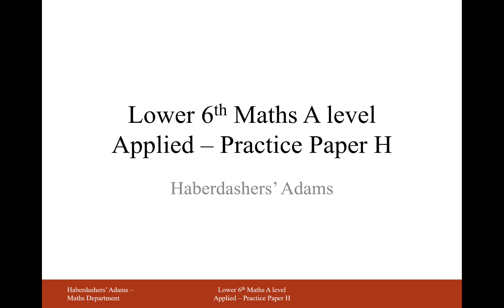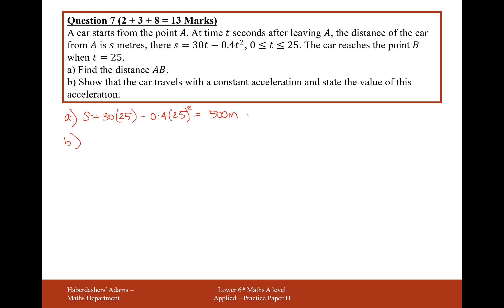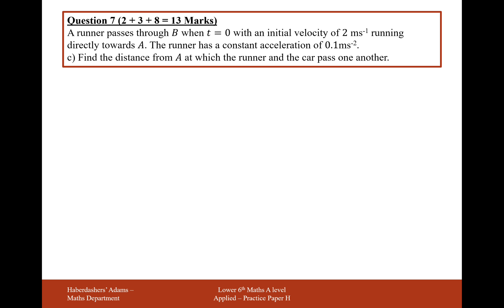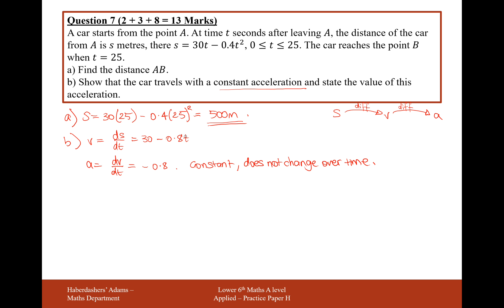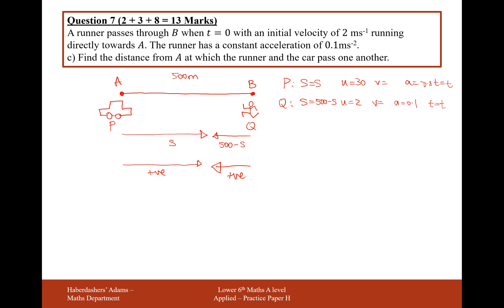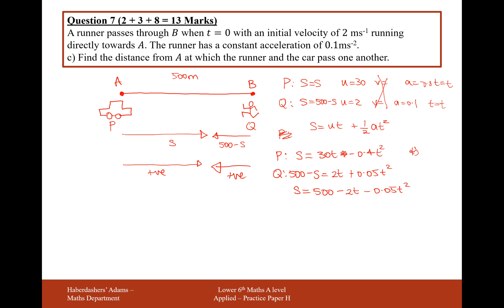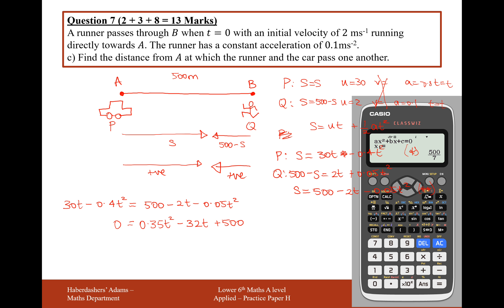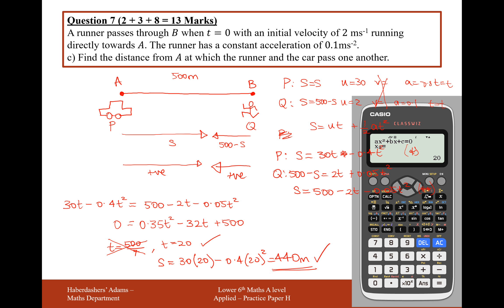AS Maths - Applied - Practice Paper H - Q7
Variable Acceleration
Constant Acceleration